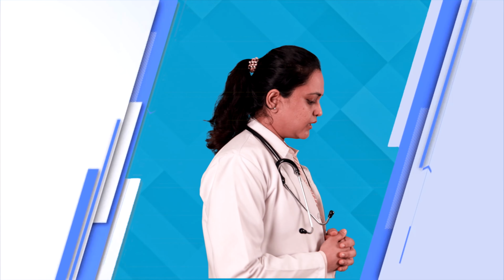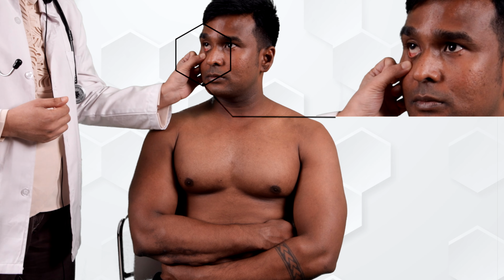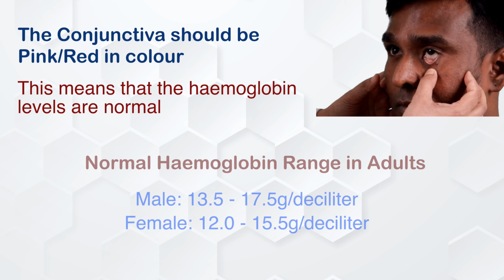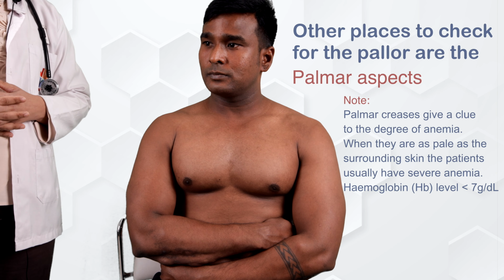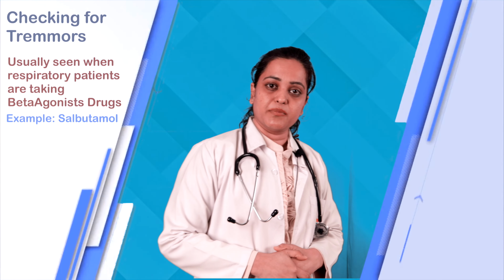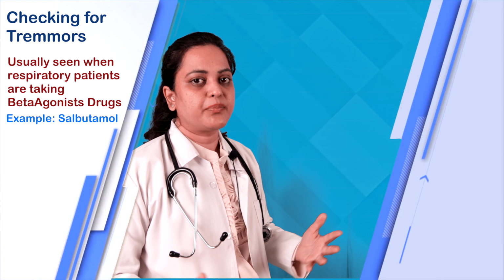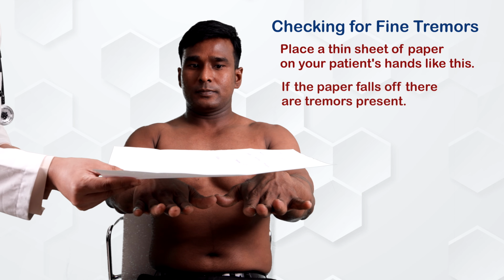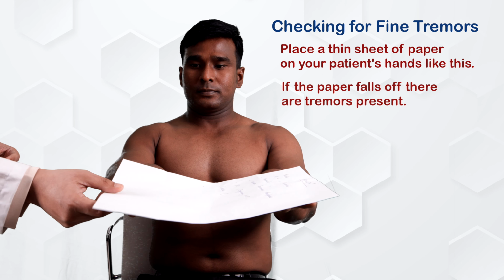General Examination of Lungs for PG Medical Students | Dr. Sneha Tirpude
General examination of lungs for PG Medical students by Dr. Sneha Tirpude.